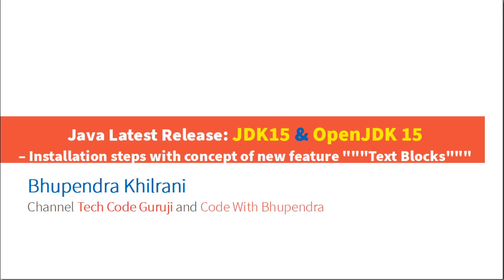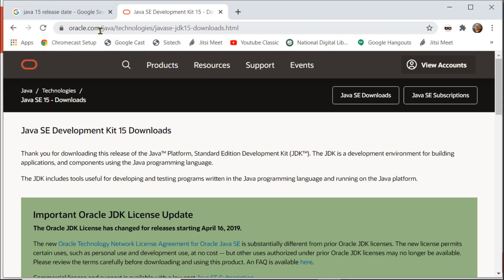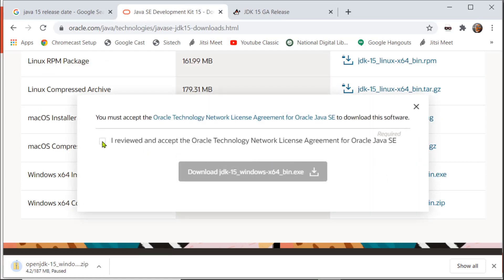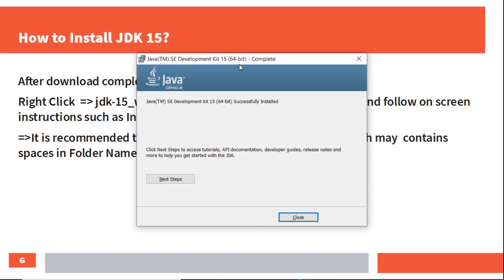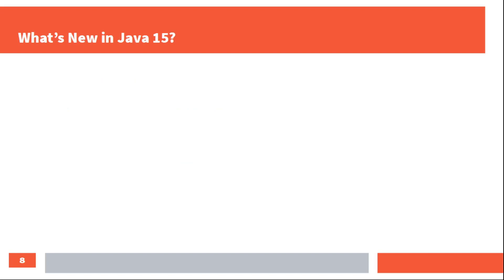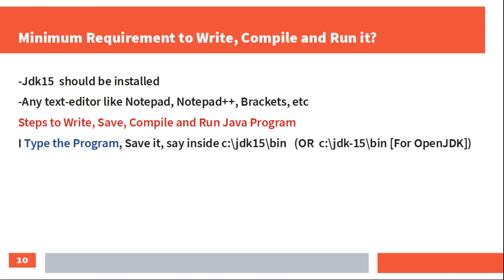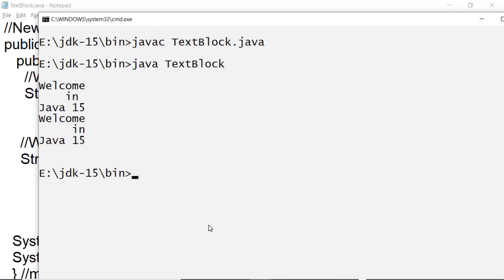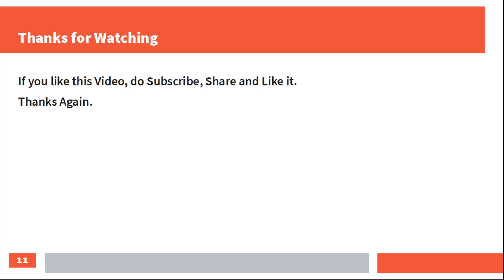Java SE 15 - Oracle JDK 15 and Open JDK 15 Installation with Java Hello World and Text Block Example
In this Java SE JDK 15 Video I am covering Oracle JDK 15 installation and Open JDK 15 installation along with Java Hello World Example and New Feature Text Block in Java 15.

1. Download and Install Oracle Java SE 14 and Open Jdk 14 Step By Step With 2 Example Programs

7. How to download and install NetBeans IDE on Windows 10/8/7 | Latest version Apache NetBeans 11.0